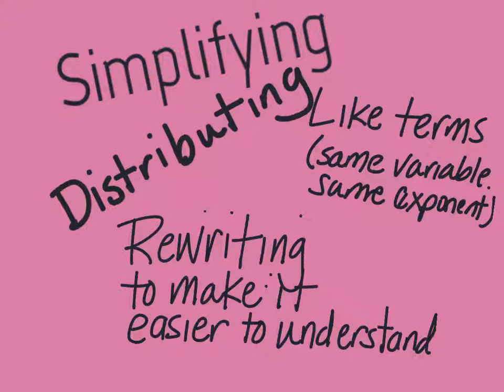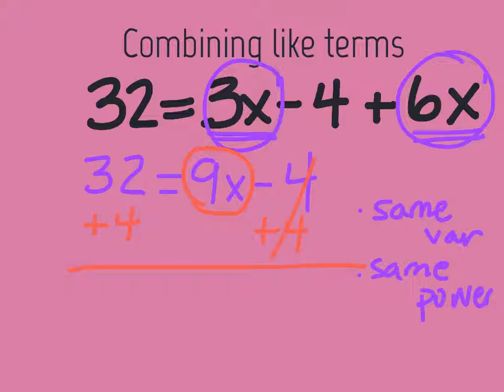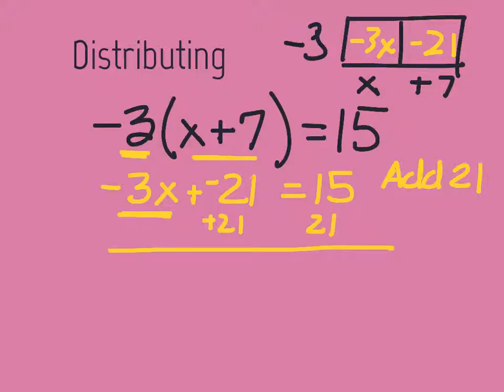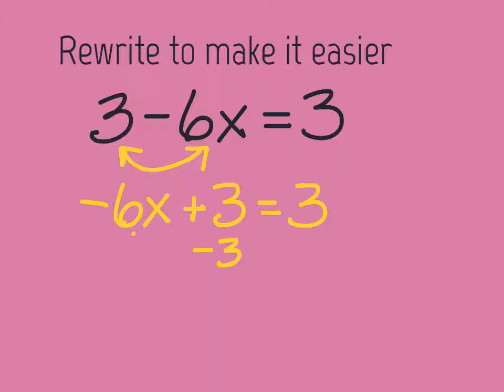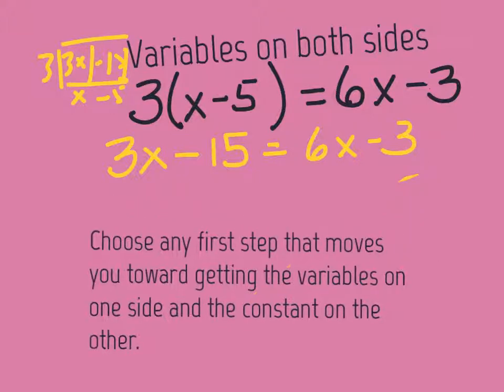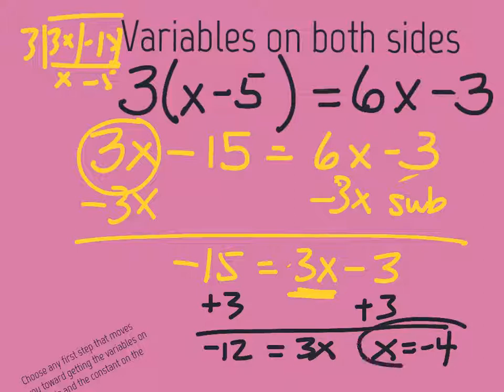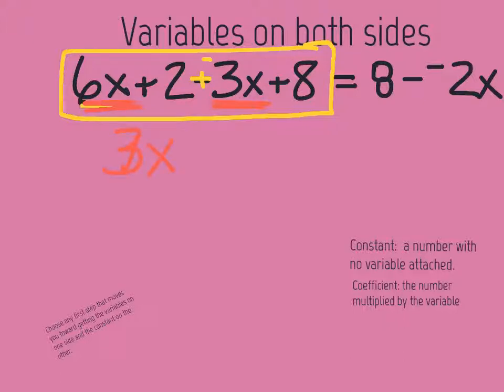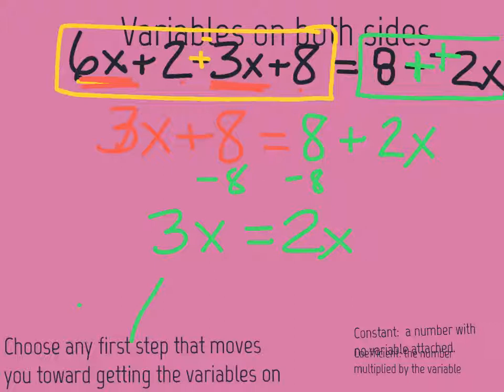SchuAlg VEquiv Solving Equations-simplify and variables on both